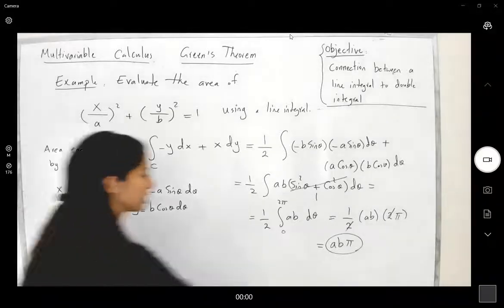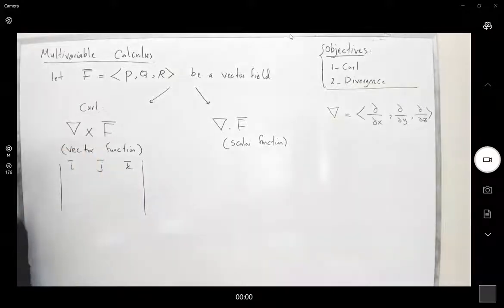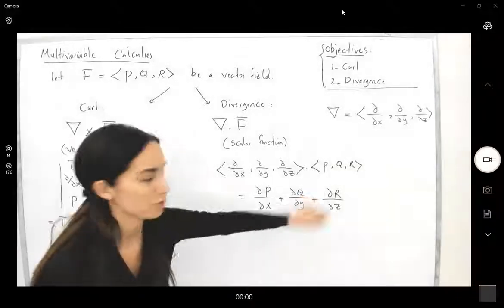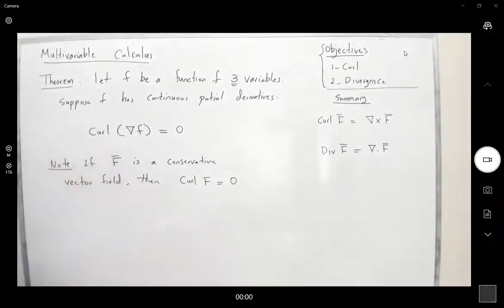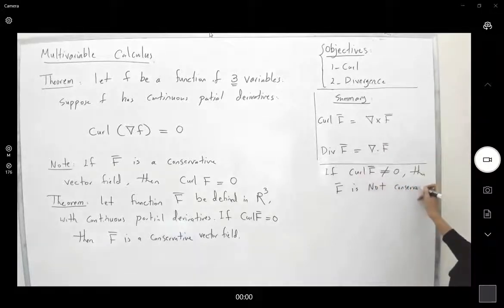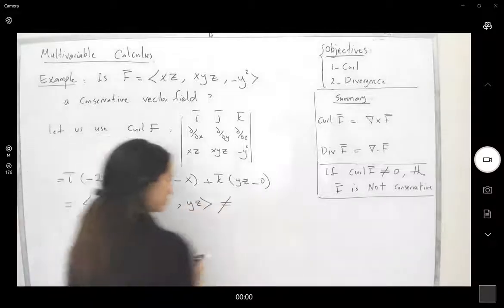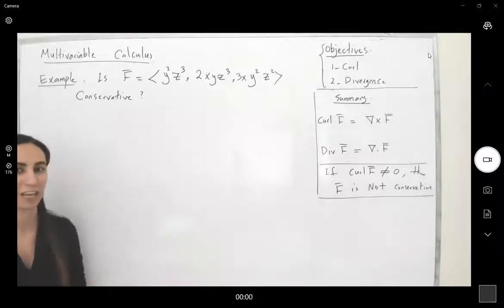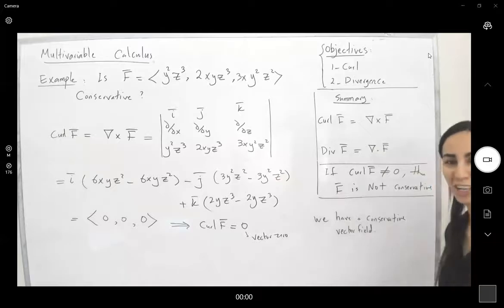Curl and Divergence